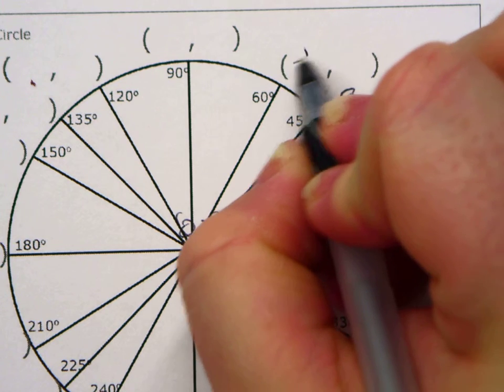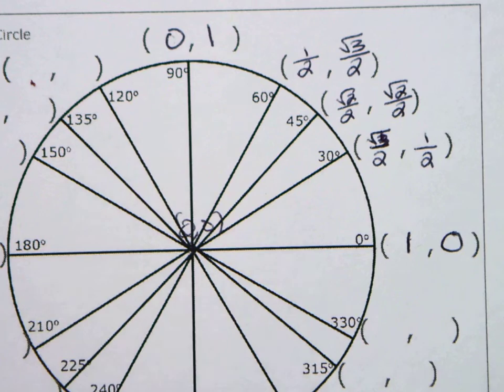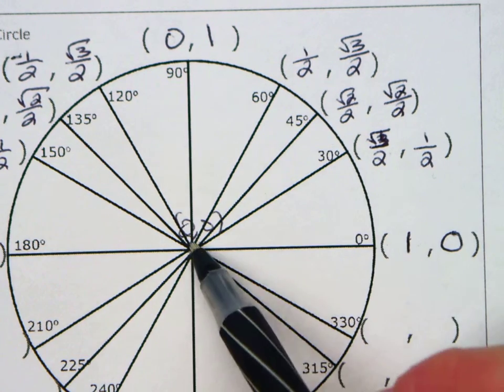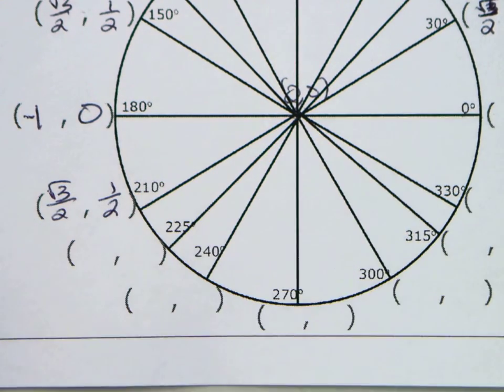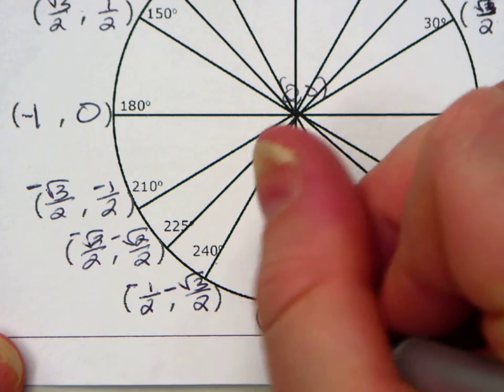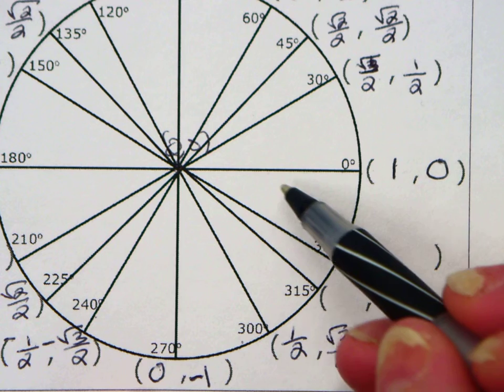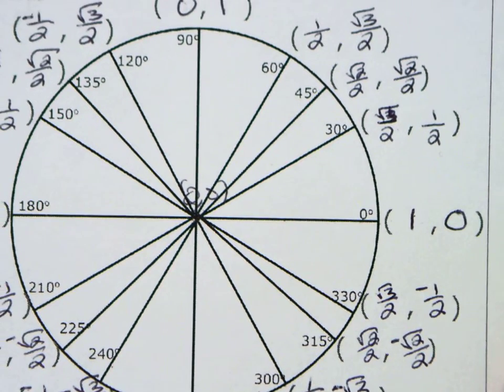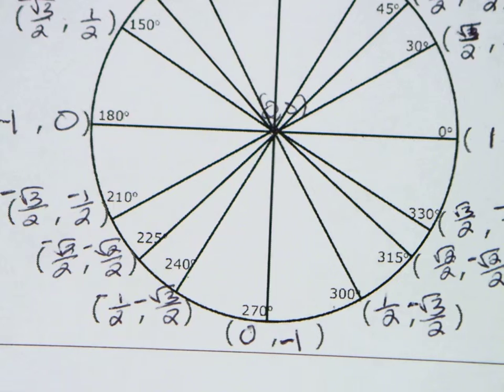60.4 Unit Circle